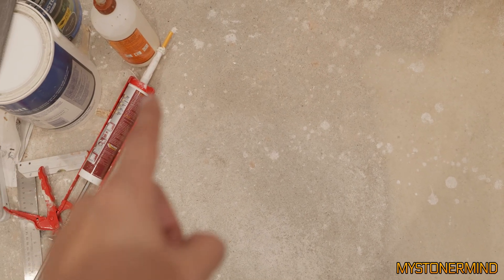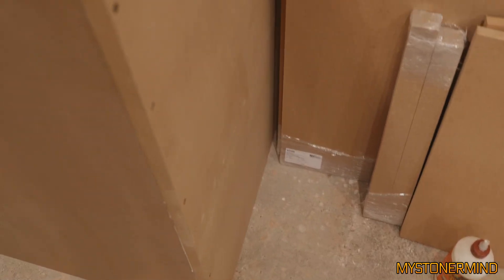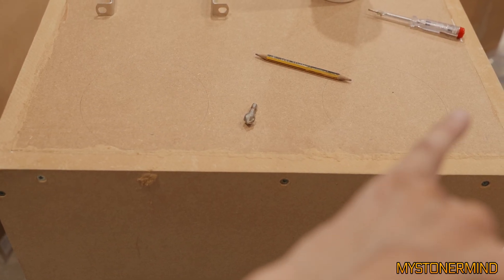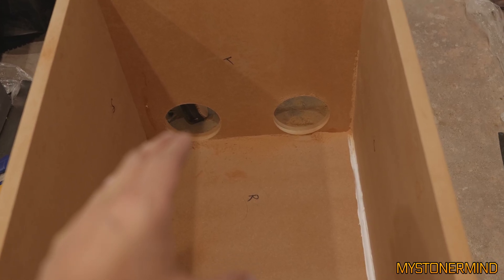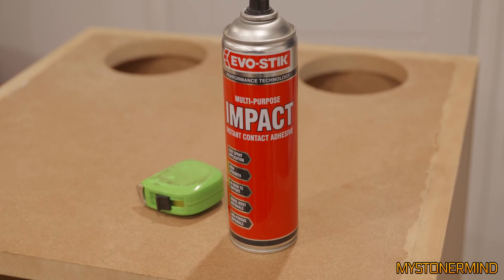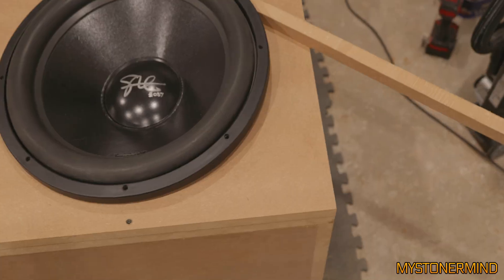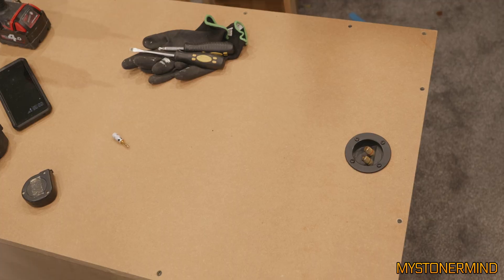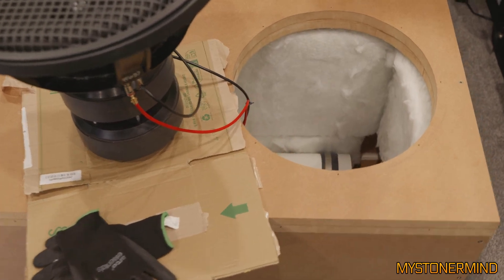Built My 18" Subwoofer A Dual Chimney 17Hz Mansion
Took a bunch of measurements and threw some woofer specs through winISD and came up with this box. The sub needed a home and I had the space.